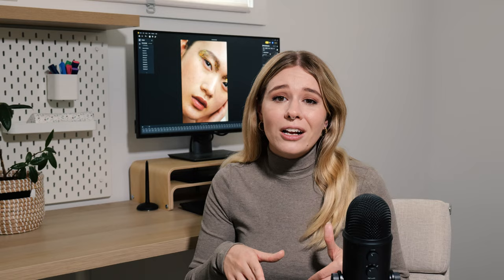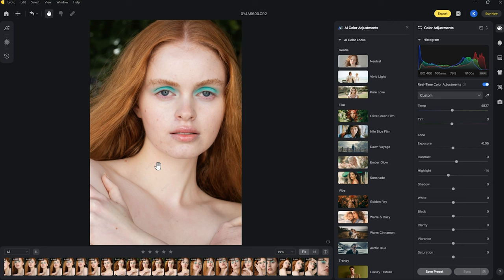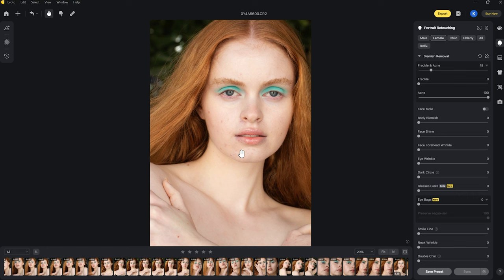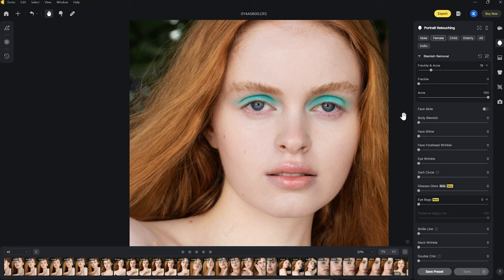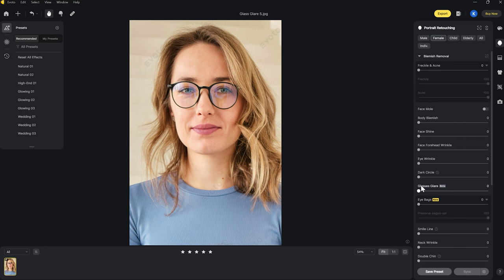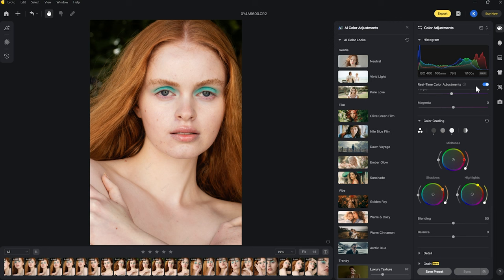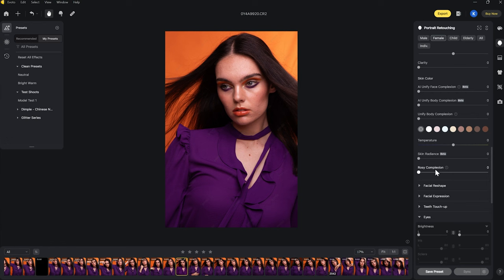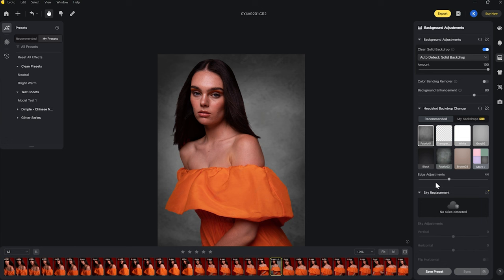Portrait Retouching in MINUTES - This Software is a Gamechanger!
Hey everyone!

Today we're going to be delving into a walkthrough of Evoto AI.
This photo editing software has quickly become one of my favourite tools for portrait retouching, and it has cut down my workload significantly.

In this video we'll look through some of the unique features that Evoto AI offers, and why you may want to consider it for your photo editing workflow. 🖊️✨

0:00 - Intro
3:38 - Basic adjustments
5:10 - Blemish removal
7:01 - Dodge & burn
10:21 - Skin texture
10:58 - Skin colour correction
13:34 - Stray hair removal
16:43 - Glasses glare removal
17:25 - Eye retouching
18:41 - AI colour adjustments
20:06 - Colour grading adjustments
22:02 - Create a preset
23:20 - Sync preset (batch editing)
27:37 - Background adjustments
31:07 - Sky replacement
32:37 - Clothing de-wrinkle

~CAMERAS~
📸 Canon 5D Mark IV (Main Camera)

~LENSES~
📷 Canon 24-70mm f2.8L

~AUDIO~
🎤 Blue Yeti Desk USB Mic